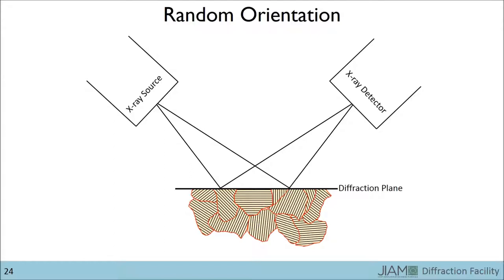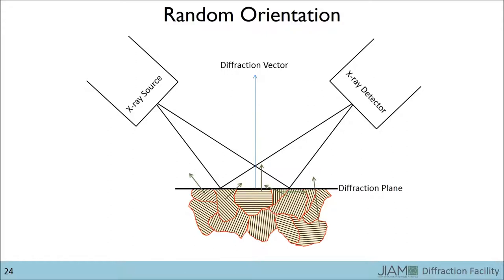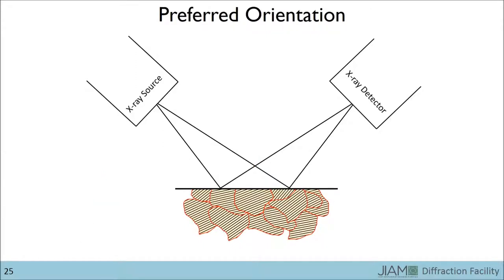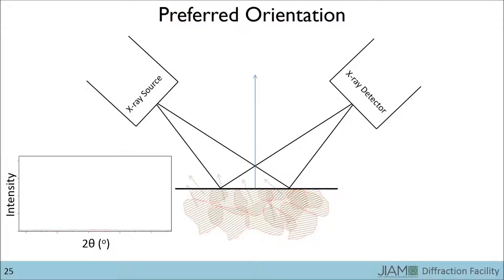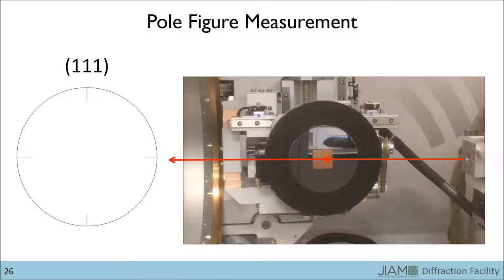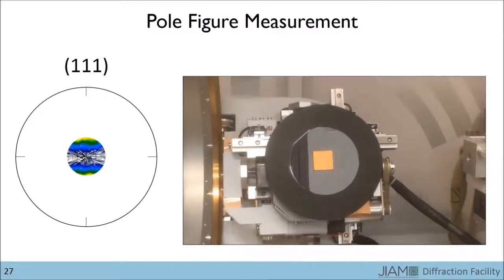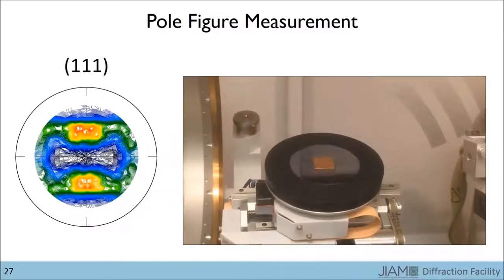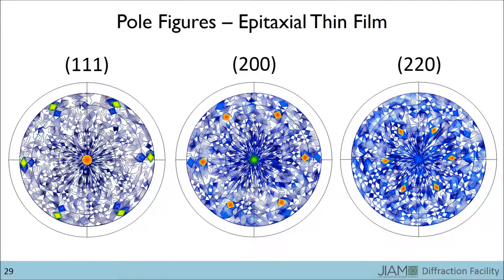Pole Figure/Texture Experiment - JIAM Diffraction Facility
Pole figures give us a look at the preferred orientation/texture of a sample.  This video contains an explanation of pole figure measurements and shows an example of data collection on an X'Pert3 MRD (Malvern Panalytical).

If you would like more information about the Diffraction Facility or have samples that you would like tested, please visit JIAMdiffraction.com